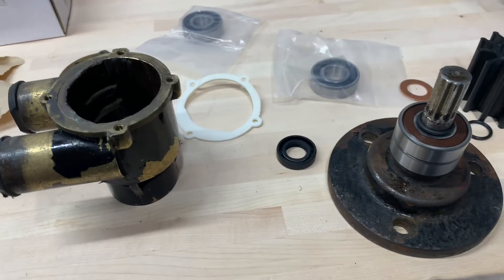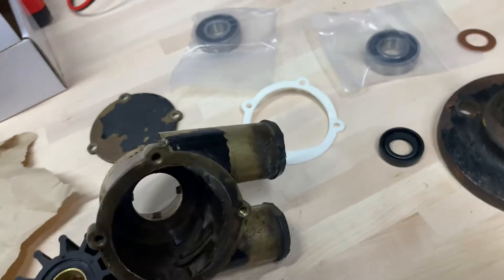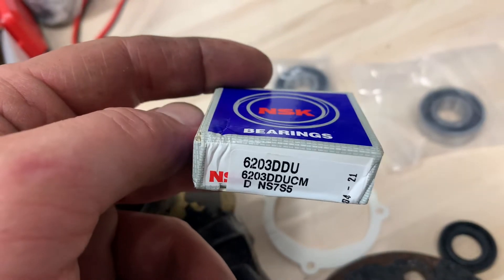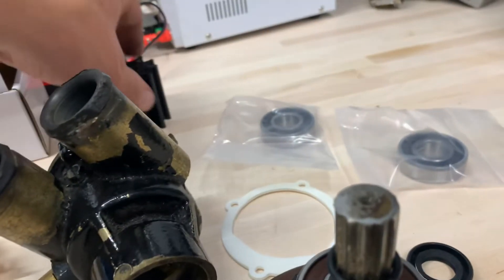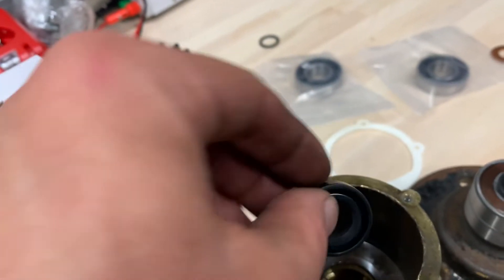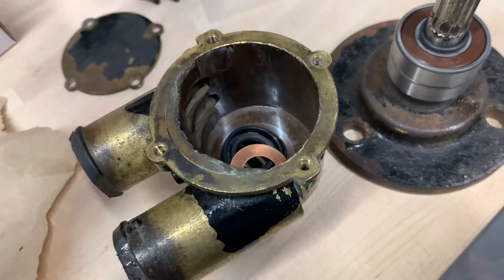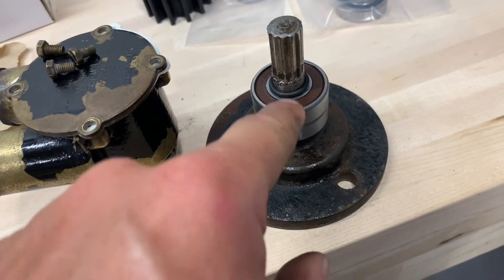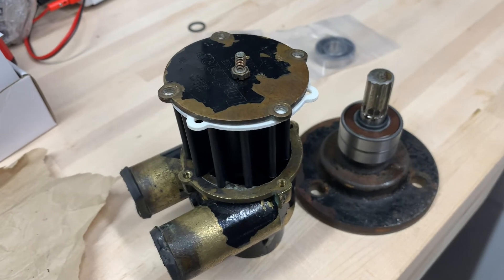How to rebuild an Indmar raw water pump the right way for your MasterCraft or Ski Nautique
The Indmar 68-5020 or other pumps are commonly used on the PTO (power take off) secondary side of the engine to bring water from the lake into your boat for cooling.

These can leak on the PTO side and slowly fill your bilge. This video shows you the common copper washer that most people forget and the order of the parts to put the pump together the correct way from the rebuild kit!

You can buy these parts much cheaper piece by piece, or get a kit the next time you replace your impeller and install them all at once.

It’s best to be safe and carry the impeller on your boat with you, in case it shreds due to dirt from the lake!  If you have a raw water screener that helps to keep things clean on the input side.

Oh, one cool thing to know, the impeller can accept input water though either port, so you can connect the hoses in a more natural way, like raw on the bottom and output on the top to keep things clean and kink free below your motor.